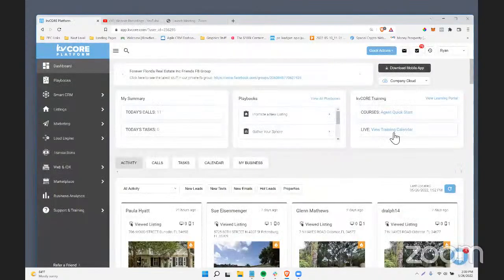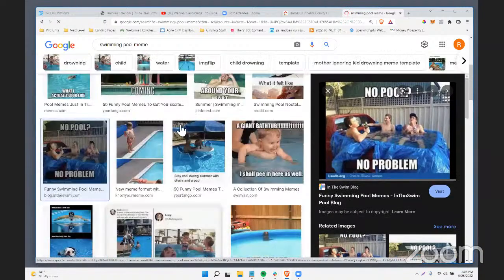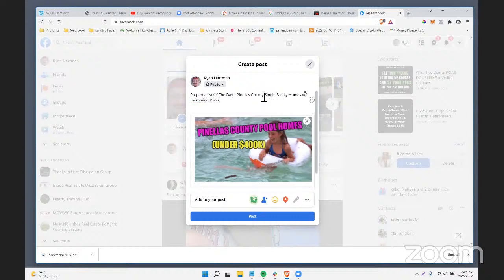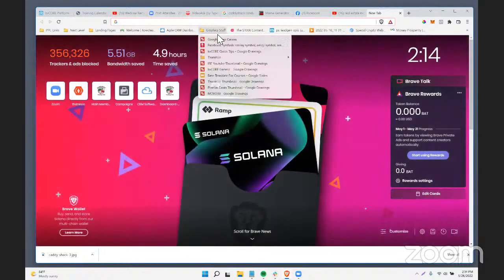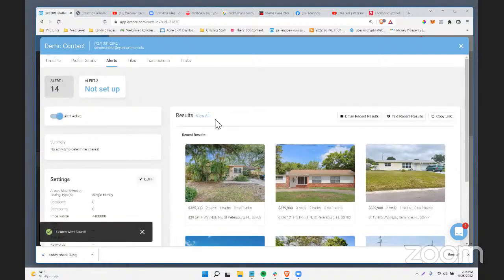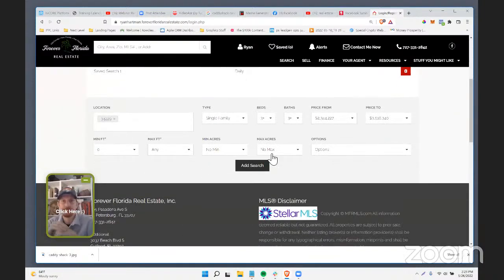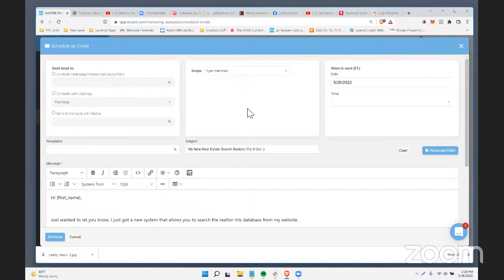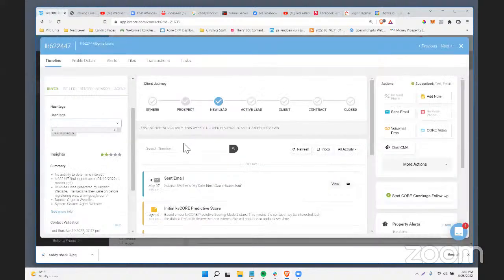Swimming Pools Property List Of The Day -- Next Level Strategies + Q&A 5/27/22